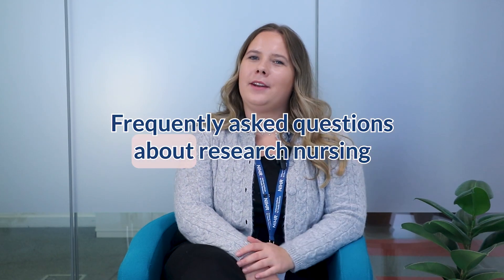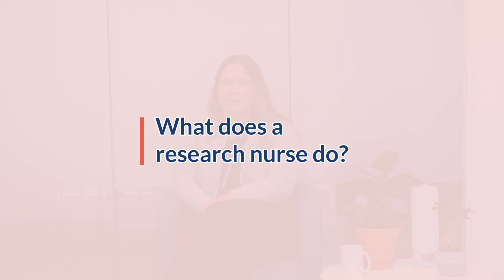Working in research - Stephanie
Clinical Research Nurse, Stephanie talks about her career path and what her role involves day to day.